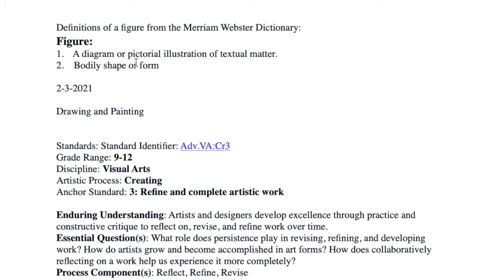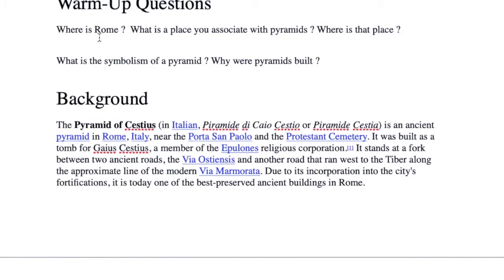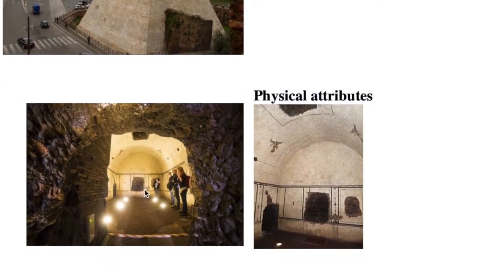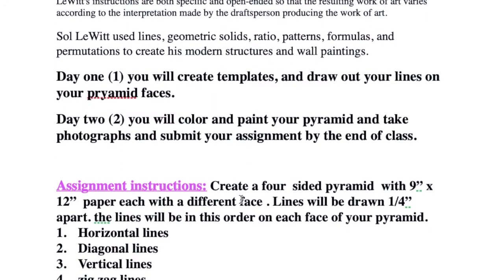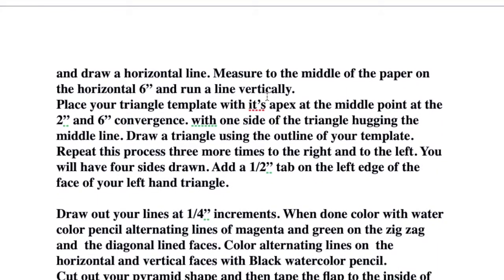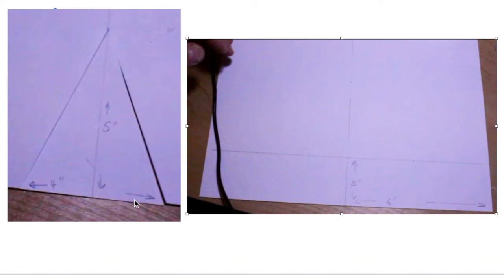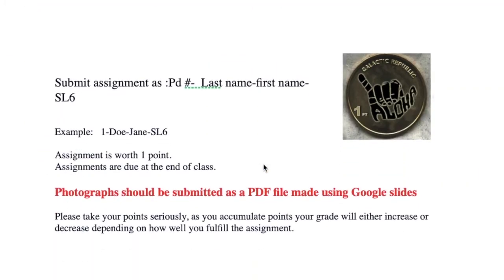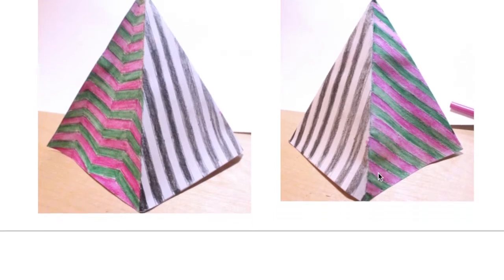4 sided pyramid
4 sided pyramid